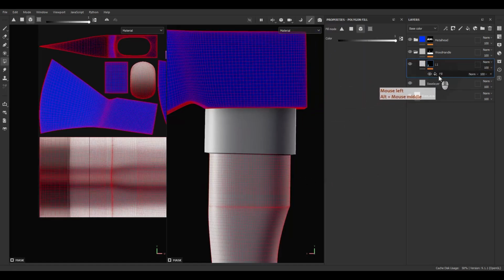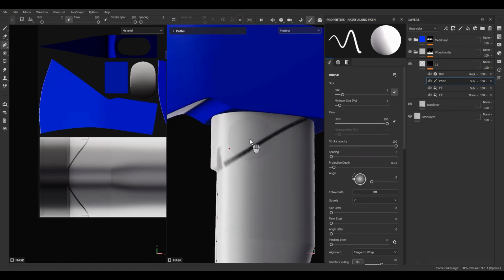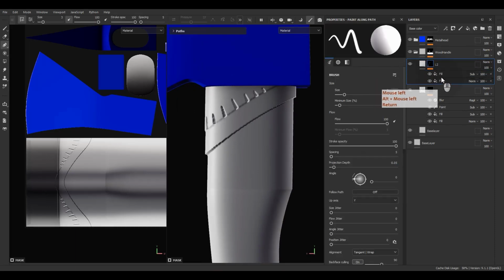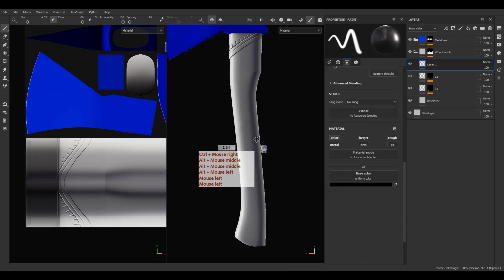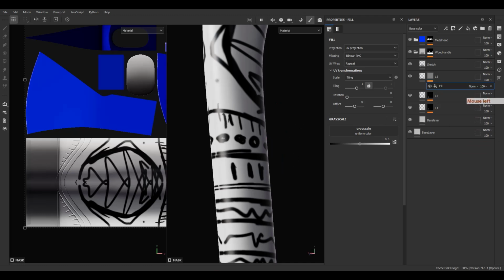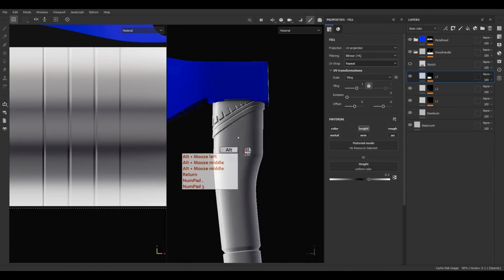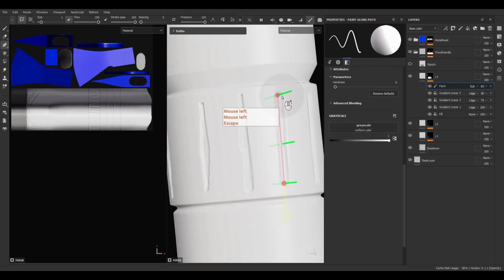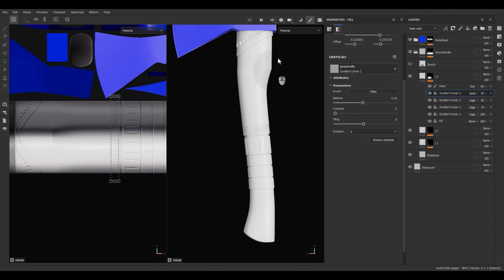NordicAxe Part02 AddingDetailtoHandle